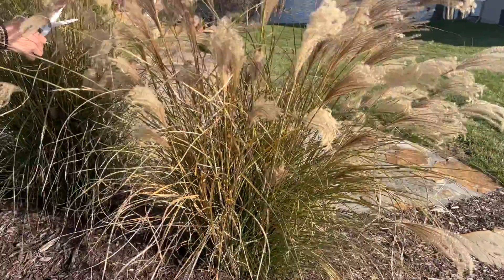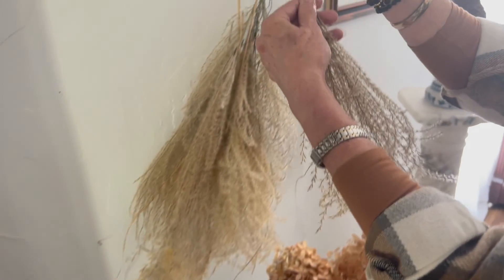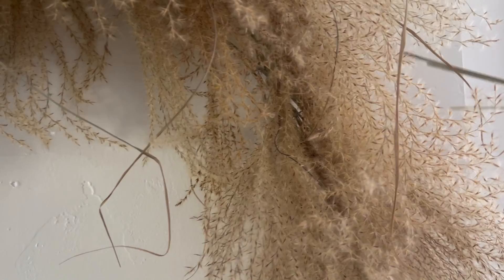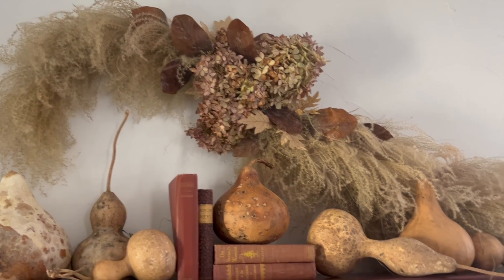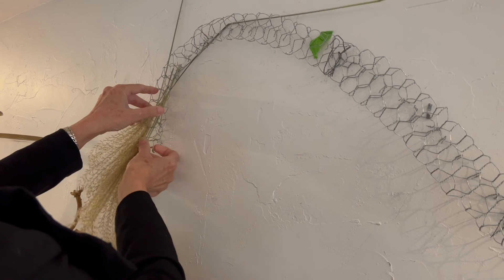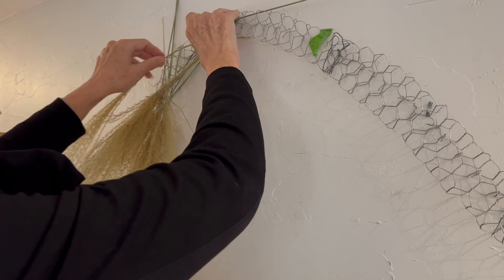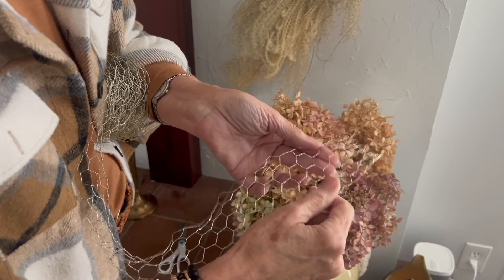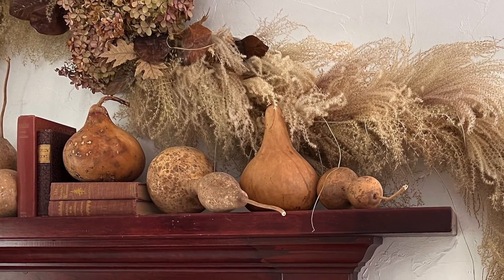Amazing DIY Wall Hanging Dried Grass Arrangement: Surprisingly Easy but So Impressive!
How about making a large Fall floral arrangement? Or a wedding backdrop? Or a boho selfie station? Party backdrop? Event entrance?

OR no room for a Thanksgiving centerpiece? Move the centerpiece OVER the table rather than ON the table!

Make your wall count! Make it impressive! But making it is sooo easy!

No glue, no florist foam or styrofoam, no florist wire, no florist tape, no pins! I promise!

More details are in the blog post

SUPPLIES & MATERIALS USED:

Dried ornamental grasses and flowers and greens of your choice
Length of chicken wire and needle nose pliers, or chicken wire ribbon
Painter's tape
Scissors
A picture hanger or nail or two, or command strips

TIMESTAMPS
00    Introduction
0:47 Gathering materials
1:16 Mapping design
1:36 Chicken wire tube
1:58 Basic process
4:12 Focal point
5:21 Getting started
8:10 Best find to make even easier